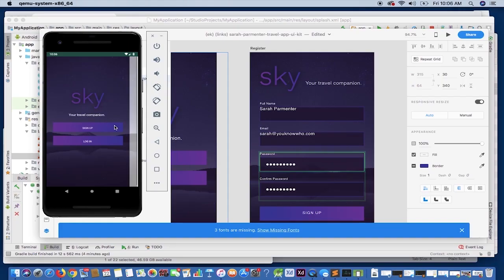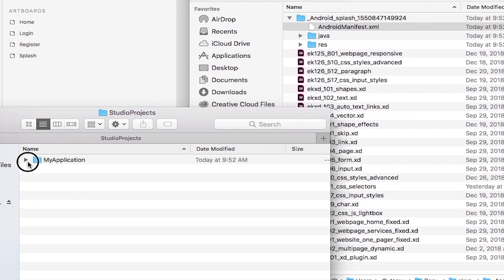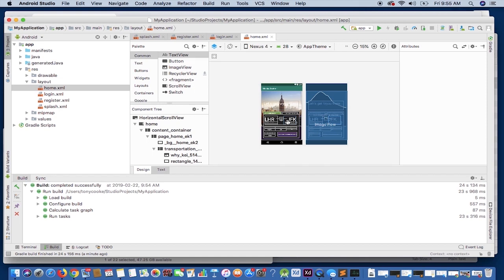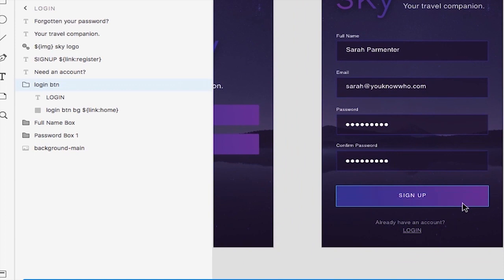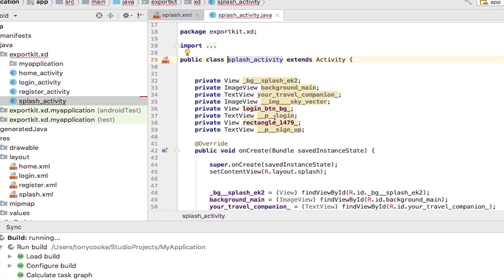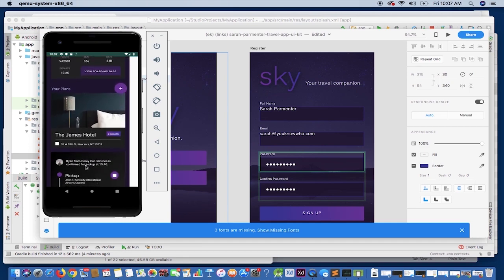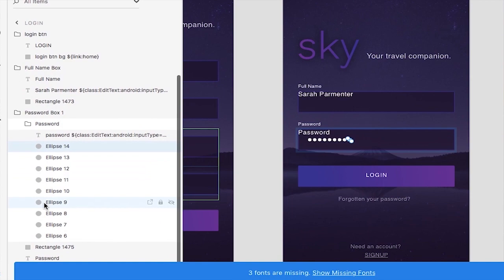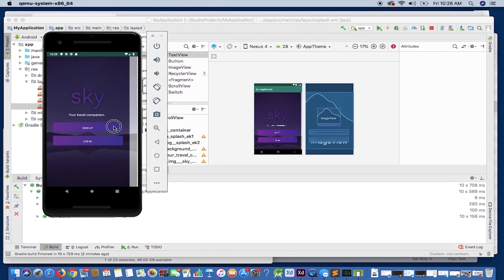Design and Prototype Android Mobile Apps with Adobe XD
Export Kit can quickly prototype any Android UI Mobile app from Adobe XD in just a few seconds!  Unleash your creativity and go from design to mobile almost instantly.